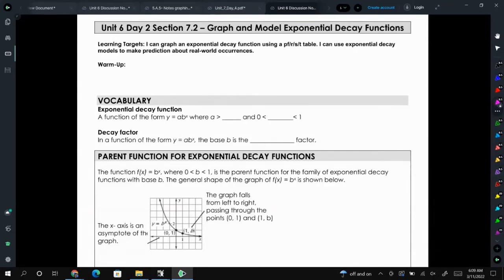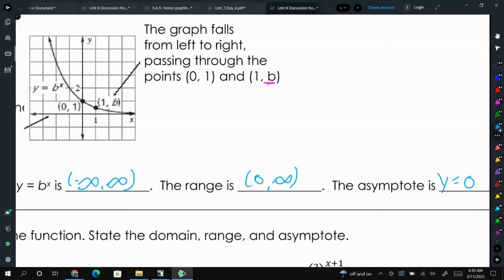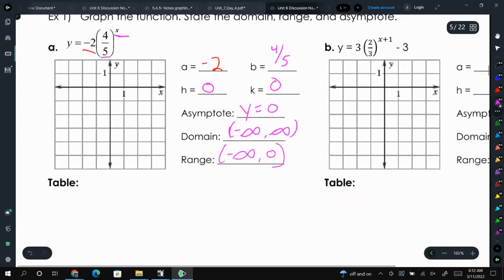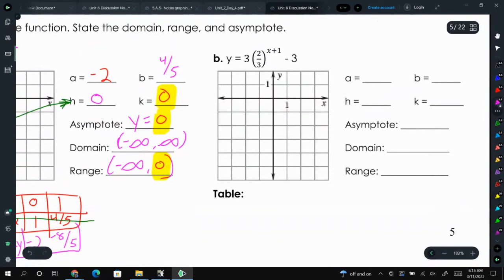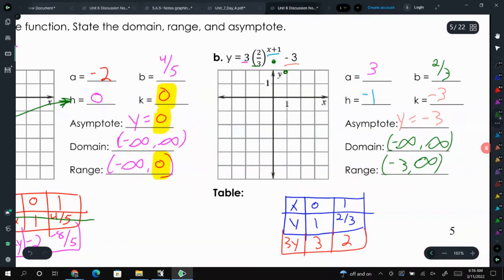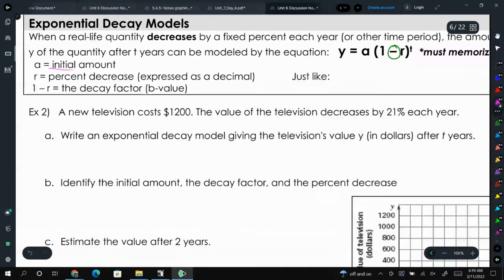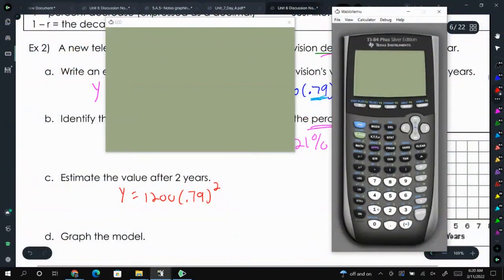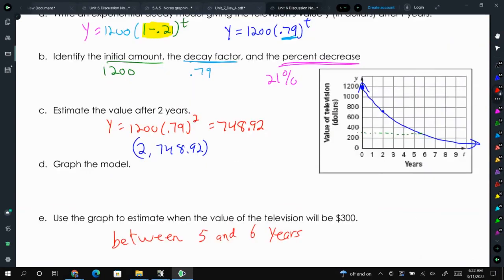Algebra 2 Trig Unit 6 Day 2: Exponential Decay Models